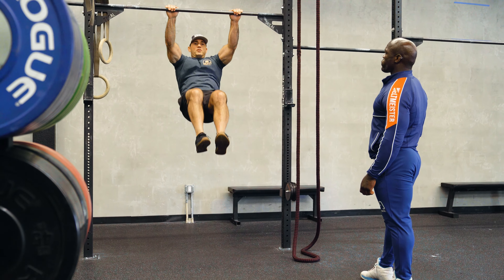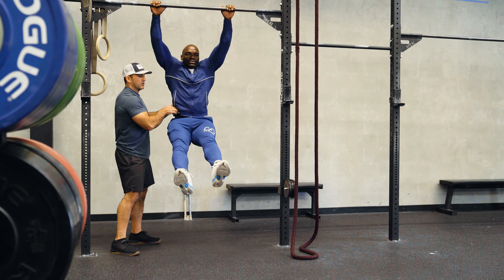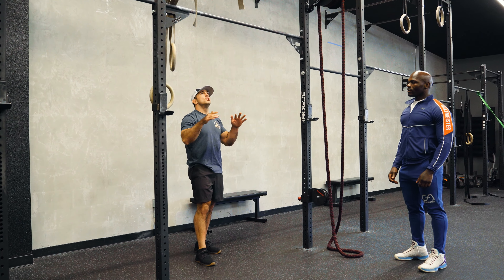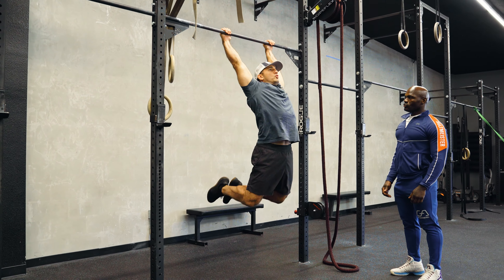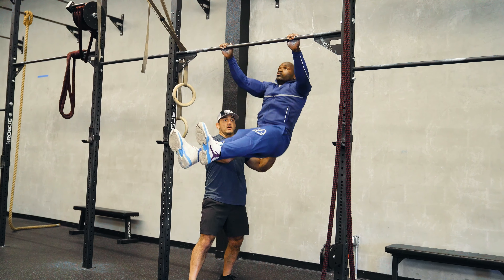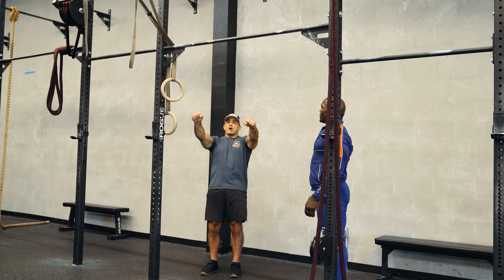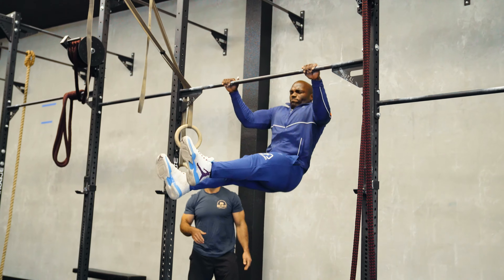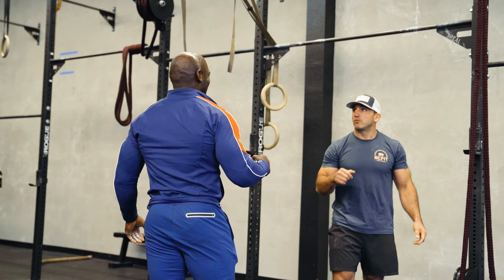HOW TO GET YOUR FIRST BAR MUSCLE-UP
Jason is the founder of NCFIT, a global fitness company with brick and mortar locations, corporate wellness, and digital services. He is a 3x Team USA CrossFit member and CrossFit Games Champion. A Pediatric Cancer Advocate after his daughter was diagnosed with Leukemia in 2016, host of the Effort Over Everything Podcast, and BJJ Purple Belt.